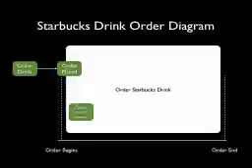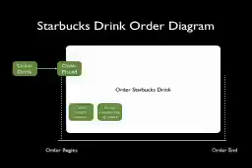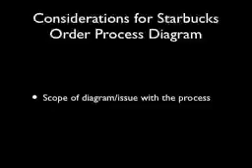CIS 591 - Process Diagramming Presentation